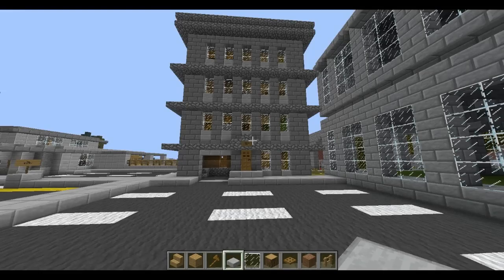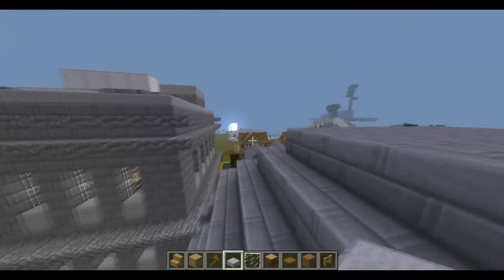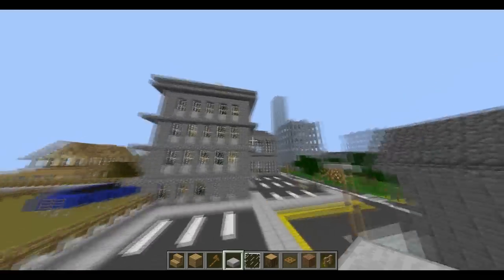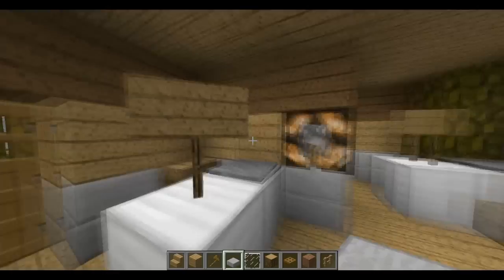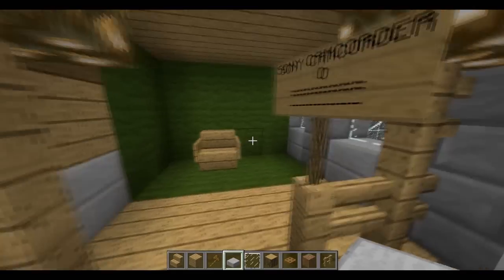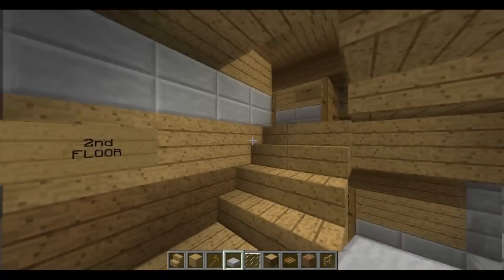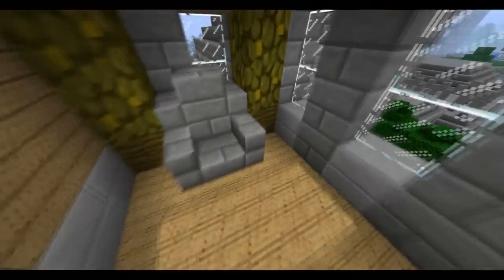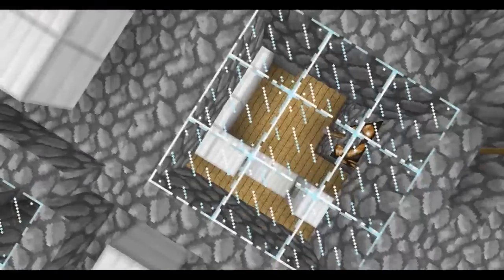Office Building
something very different for this channel =P take a tour around jamziboy.inc! my ideal job ;)

anyway, lemme know if you liked this below =] and ill be back with desert very soon!